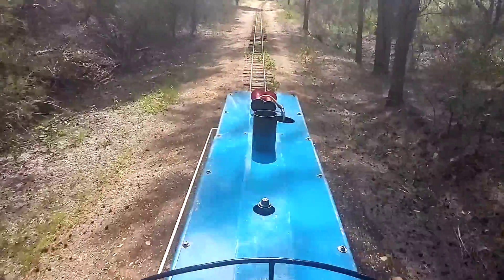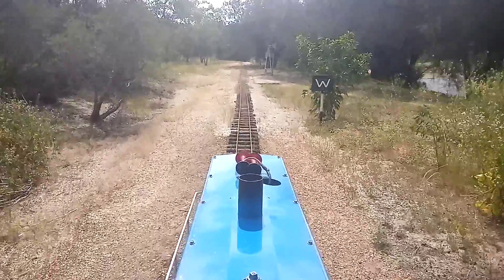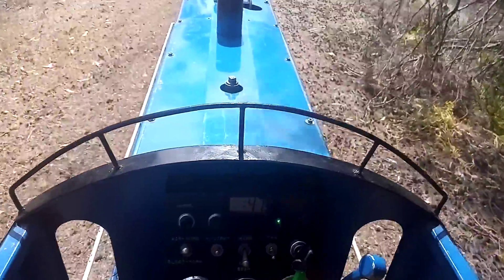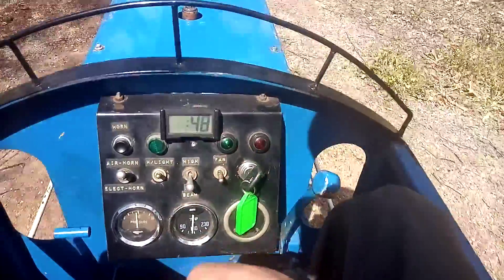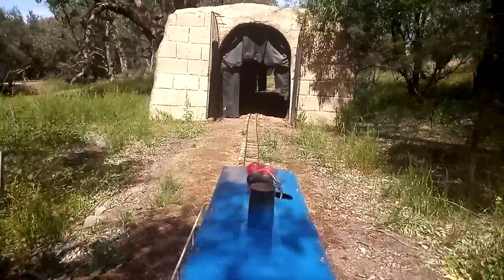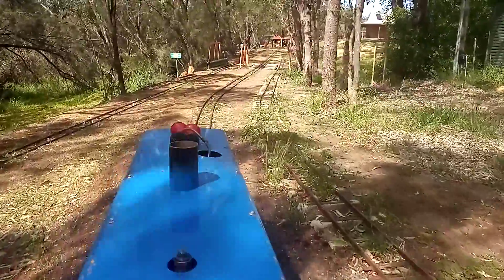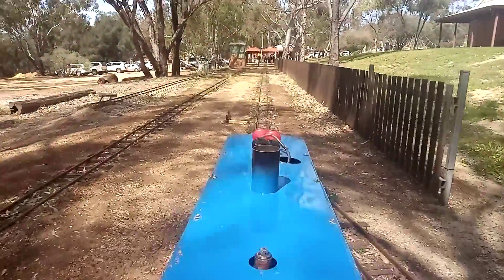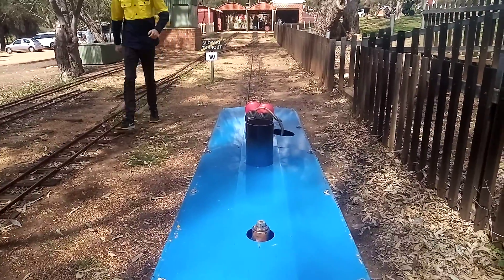A Lap on Electron After Rebuild